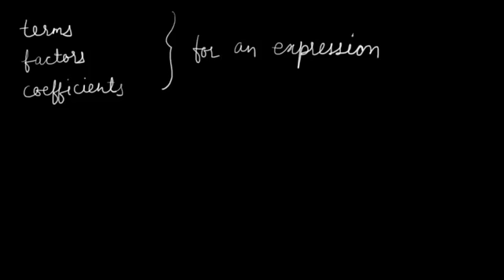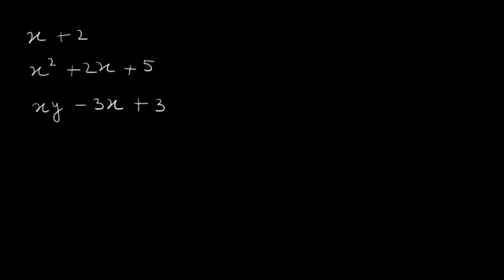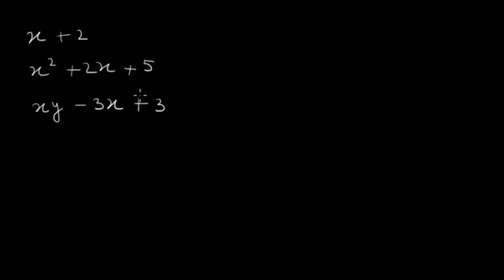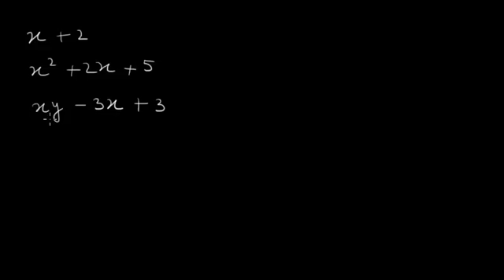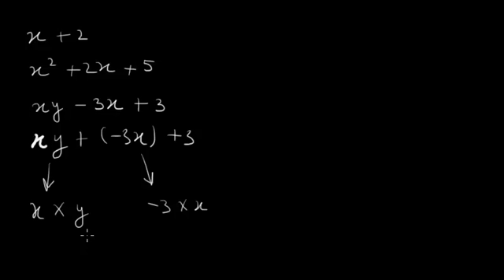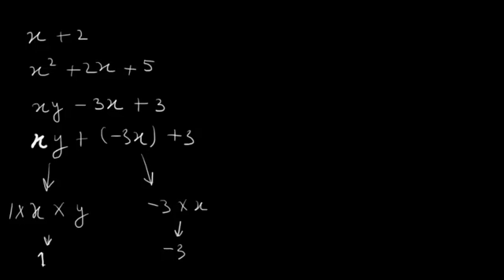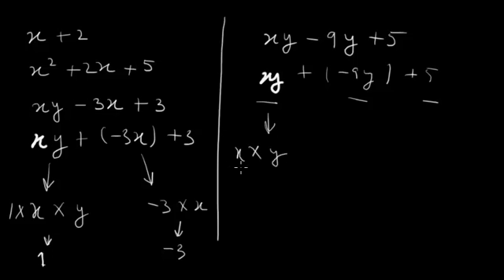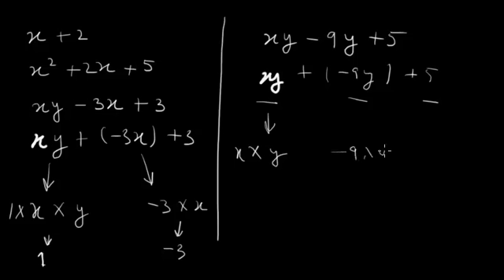Terms, Factor and Coefficients in an Expression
Visit StudyHills.com for more...